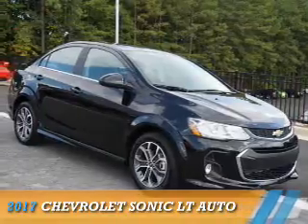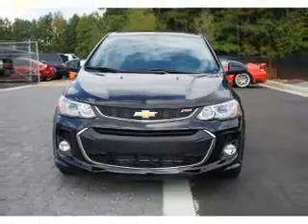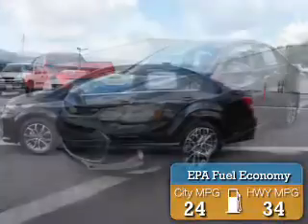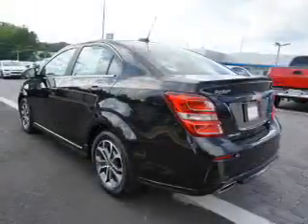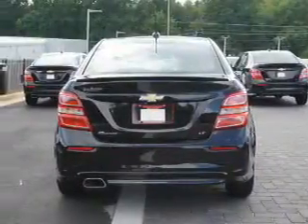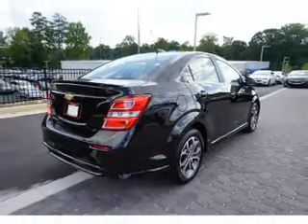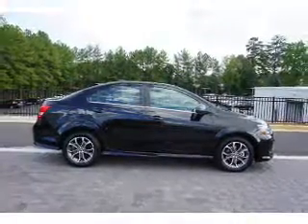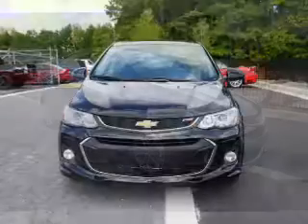2017 Chevrolet Sonic 107267 - Smyrna GA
Year: 2017
Make: Chevrolet
Model: Sonic
Trim: LT Auto
Engine: 1.8 liter 4 Cylindercylinder
Transmission: Automatic
Color: Black
Mileage: 7
Address:
2155 Cobb Parkway
Smyrna, GA 30080
VIN:1G1JD5SH6H4107267